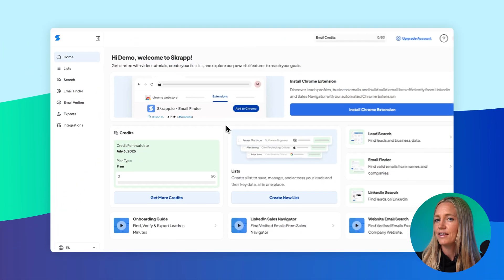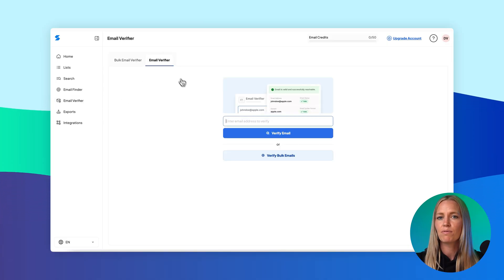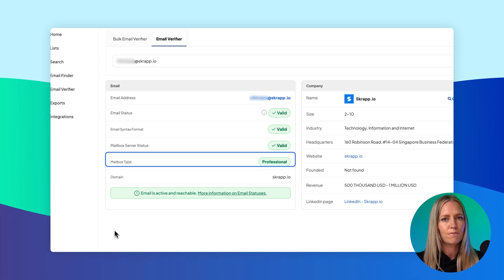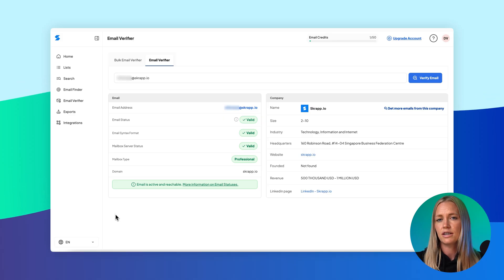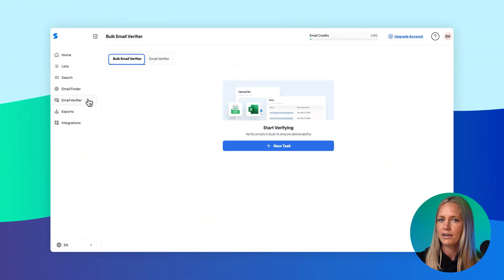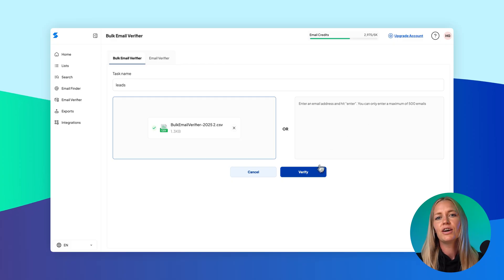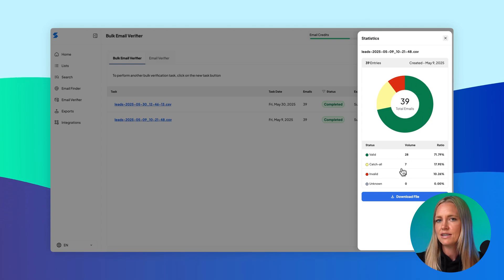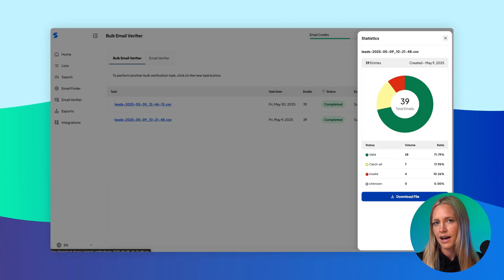Email Verifier - Skrapp.io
Want to make sure your emails land in the inbox?
This complete walkthrough of Skrapp.io's Email Verifier shows you how to validate emails in real-time, clean your contact lists, and boost your deliverability rates.

🚀 In this video, you’ll learn how to:
✔️ Verify individual or bulk email addresses
✔️ Understand verification results and risk levels
✔️ Clean your contact lists before campaigns
✔️ Reduce bounces and improve sender reputation

Whether you're running cold email outreach, managing B2B leads, or maintaining a CRM, the Email Verifier helps you send with confidence.